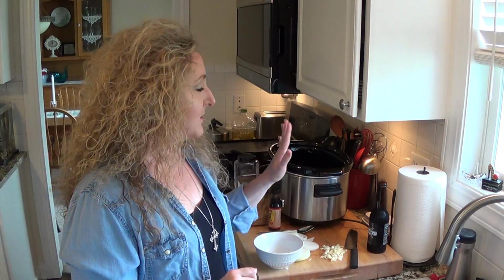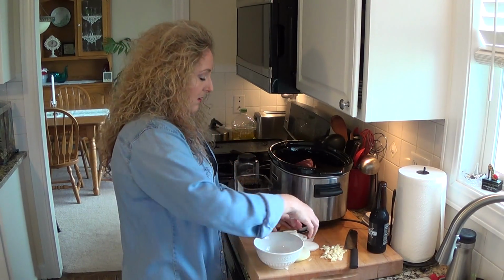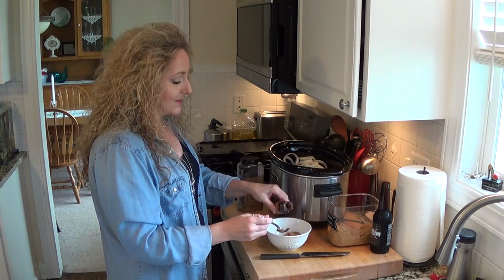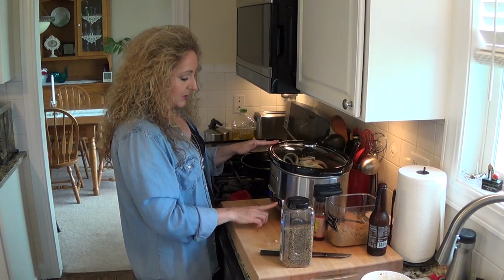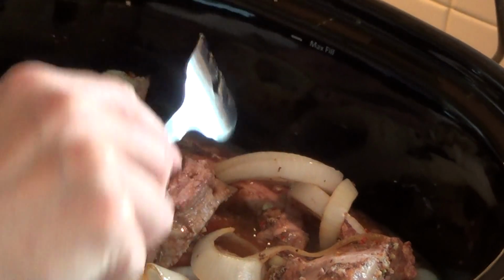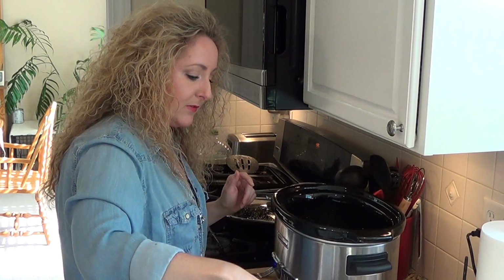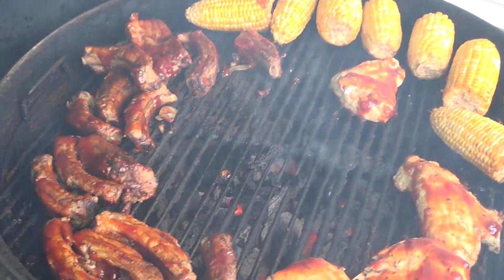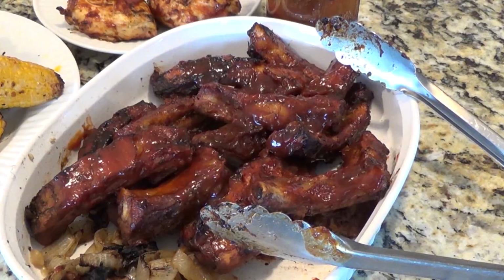BBQ Ribs - Slow Cooked and Grilled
Deliciously tender, slow cooked in the crock pot and finished on the grill.